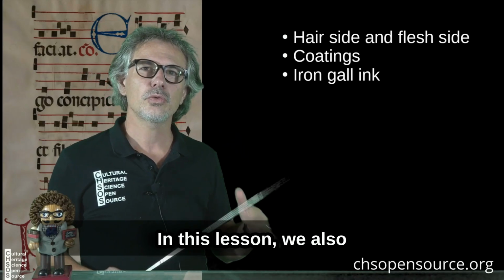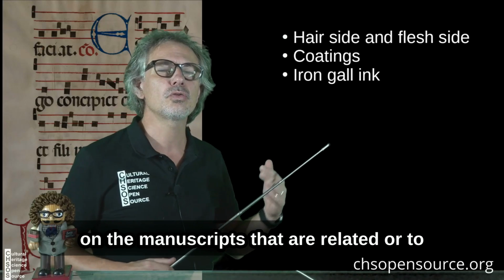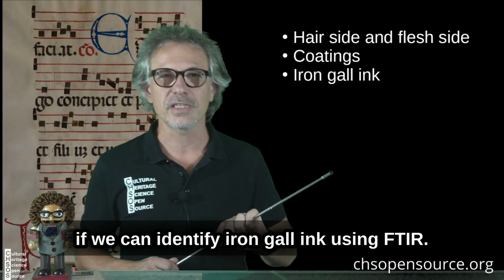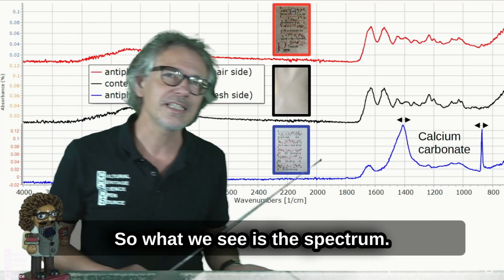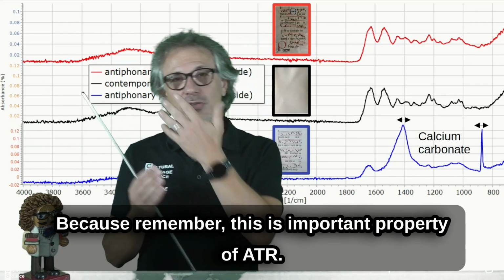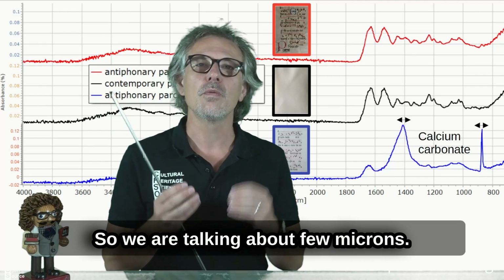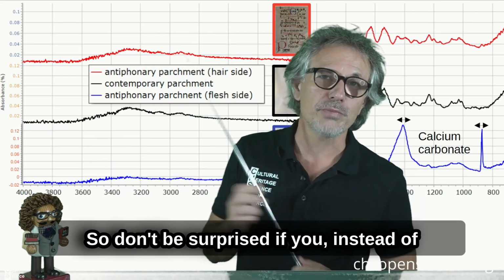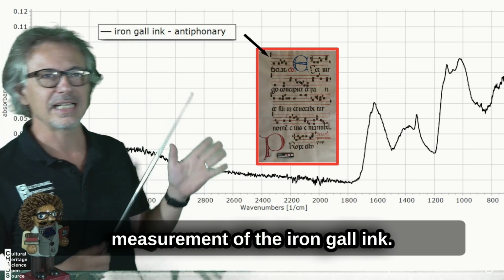Course Iron Gall Ink ATR FTIR parchment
Course - Iron Gall Ink: ATR-FTIR spectroscopy - Parchment
ATR FTIR (Attenuated Total Reflectance Fourier Transform Infrared) spectroscopy is a valuable tool in the study of parchment and iron gall ink due to its ability to non-invasively analyze organic and inorganic compounds. For parchment, ATR FTIR helps identify collagen degradation and detect the presence of conservation treatments or additives like calcium carbonate. When applied to iron gall ink, it aids in characterizing the ink's chemical components, including iron(II) sulfate, and other degradation products, such as oxalates. This technique provides insight into the materials' historical context, degradation state, and helps guide conservation efforts.
In this video lesson, we show examples of the acquisition and interpretation of ATR-FTIR spectra on parchments and iron gall ink.
In this course, we will delve deeply into the scientific analysis of iron gall ink, exploring its fascinating properties and historical significance. Our journey will begin with a thorough examination using advanced imaging techniques and spectroscopic methods, providing a comprehensive understanding of its composition and characteristics.
[250]